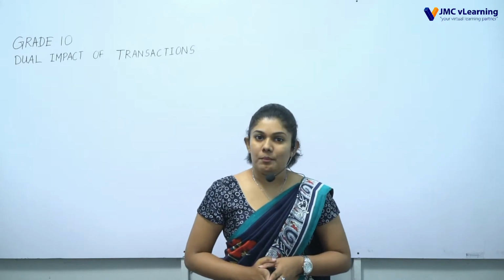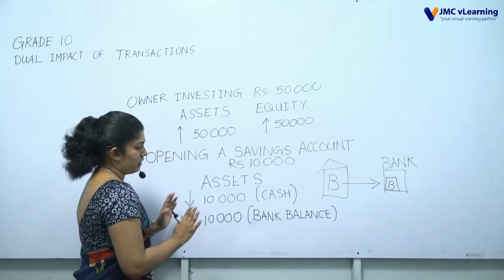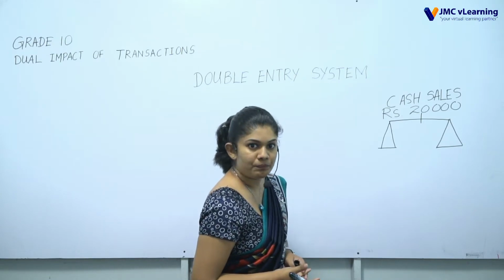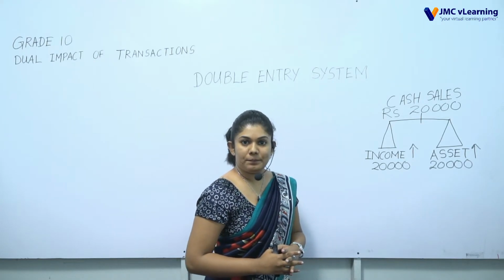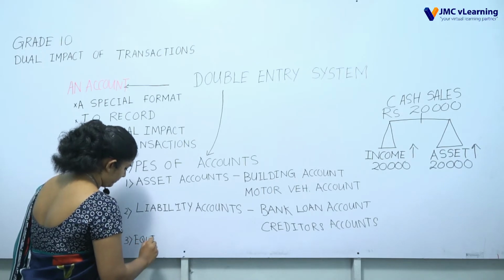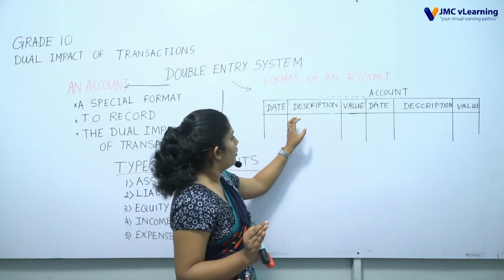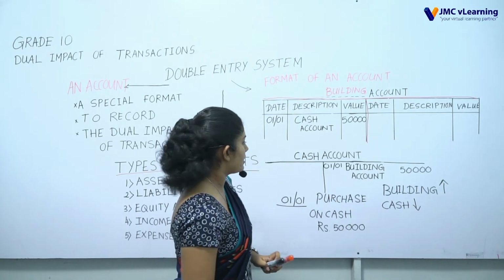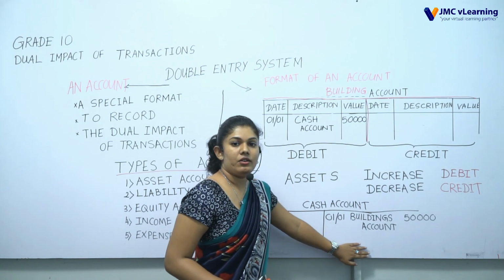Grade 10 BS Unit 06 - Dual Impact of Transaction Part 01